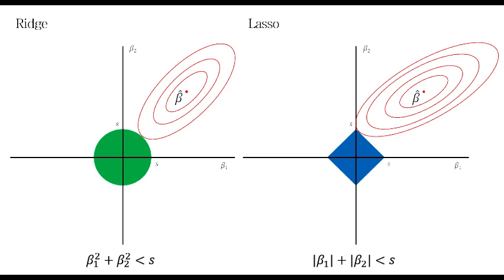Regularization L1 & L2 differences